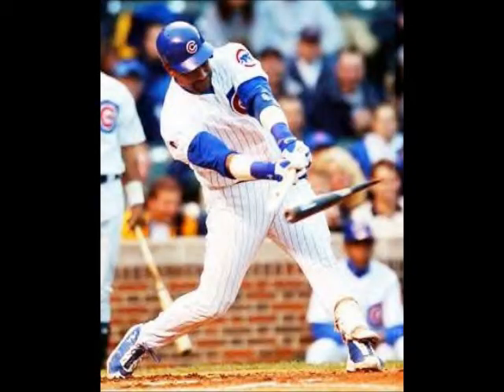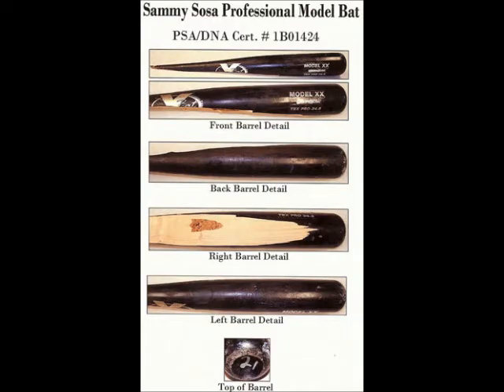Physics of Baseball Extra Credit Video